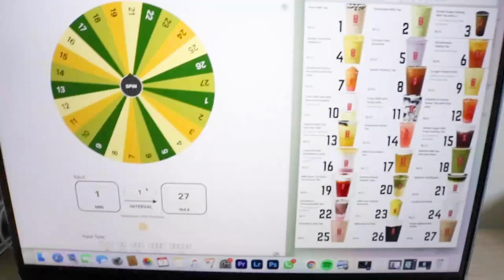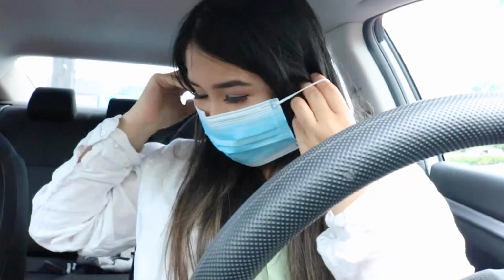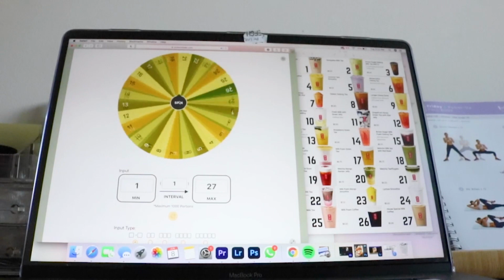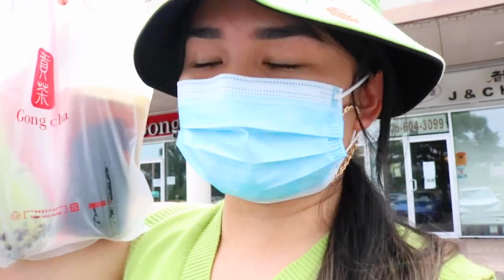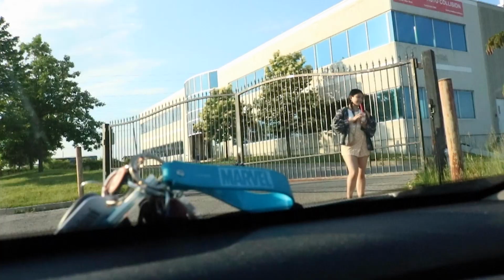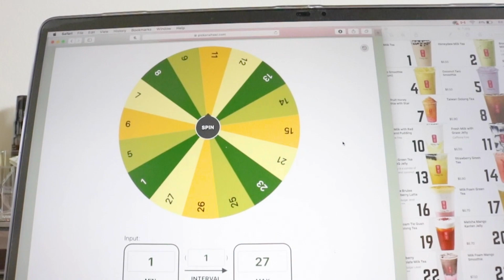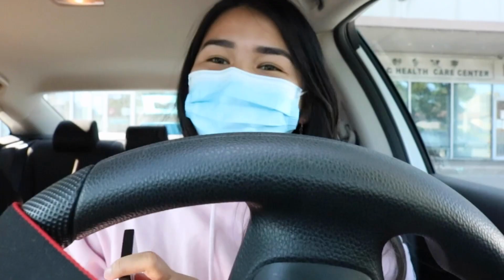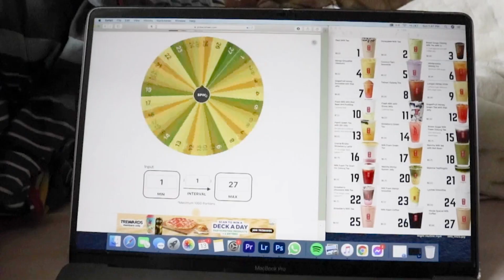My bubble tea chooses my outfit for a week - plus a little vlog hehe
This is probably one of my favourite videos so far! So many colours, so many different styles - Hope you like it! (Also lemme know which one you liked the best!)

You can find me on my other socials!

You can also send me a mail :)
RPO WOODSIDE SQUARE
SCARBOROUGH ON M1V 0E9

Love you lots and ill see you next Saturday! xoxo

DAY 5: Music by WCKiD & OUTSHADES - In My Head (feat. Annastacia Boudwin)
DAY 6: Music by penelope Q - Easy Way Out (feat. Adam Turley)
DAY 7: Music by frumhere - she only likes me when i'm drunk